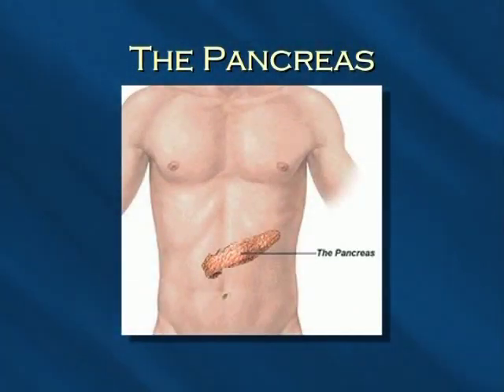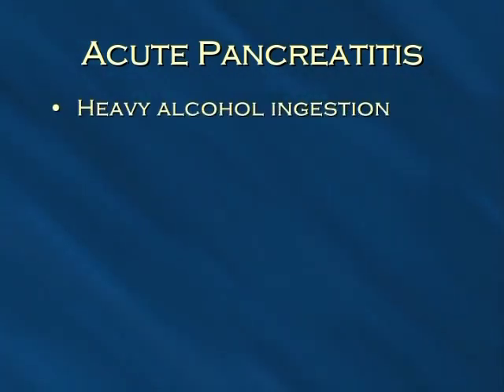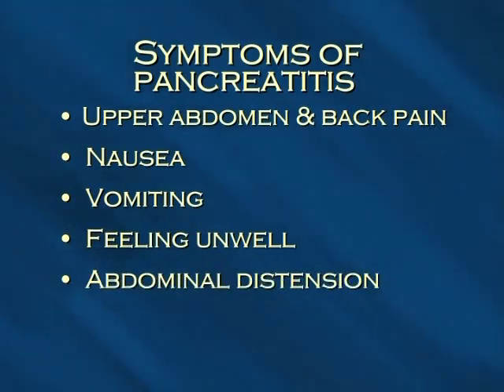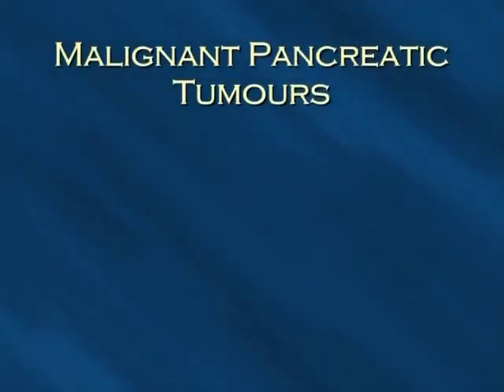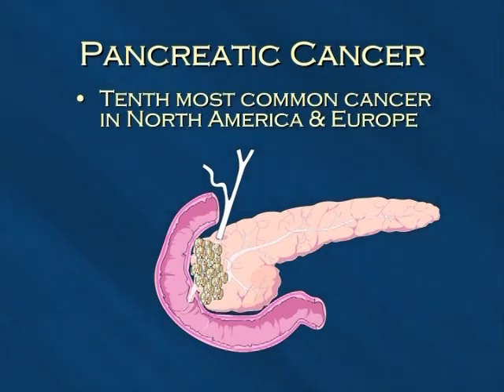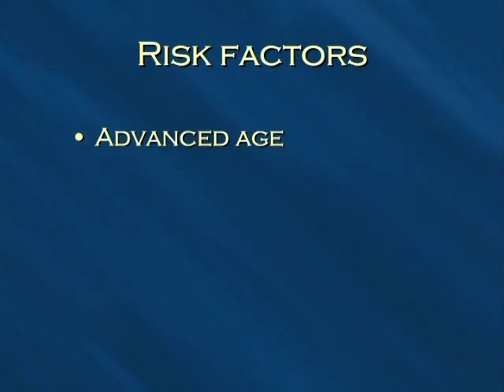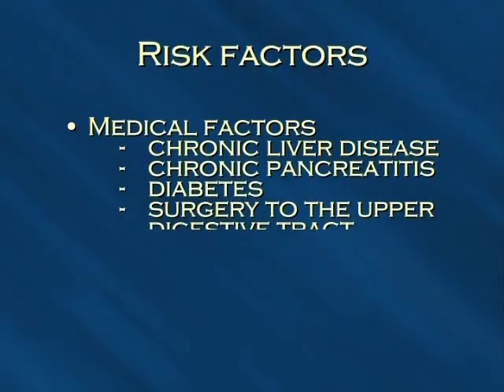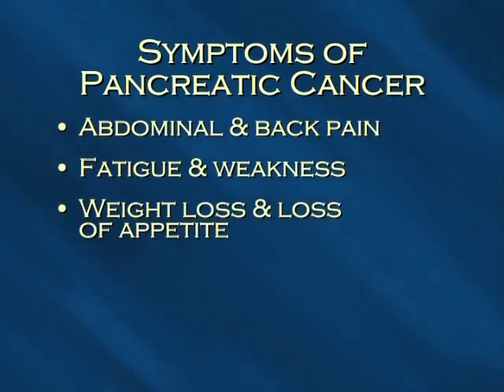Pancreatic Cancer Patients Guide: 2 - Pancreatic Diseases